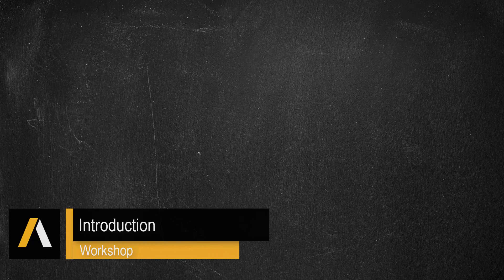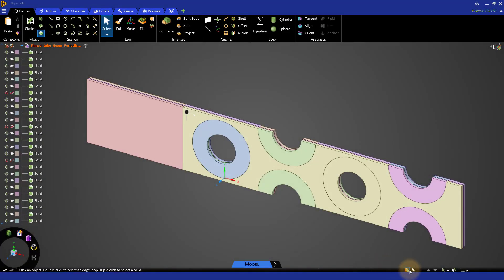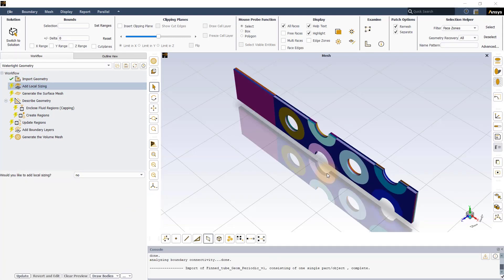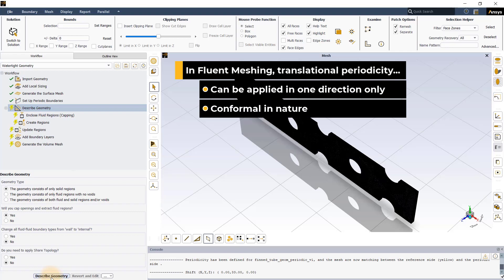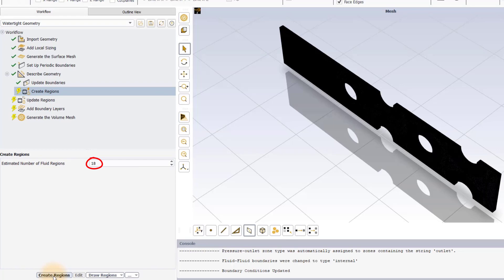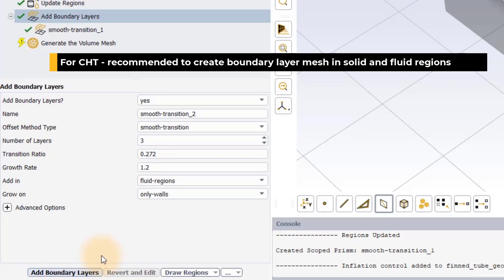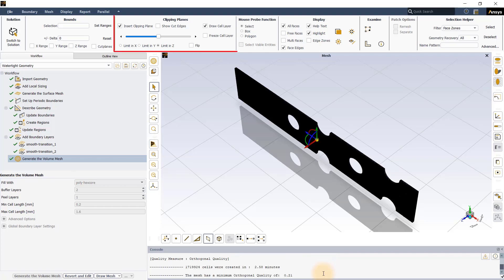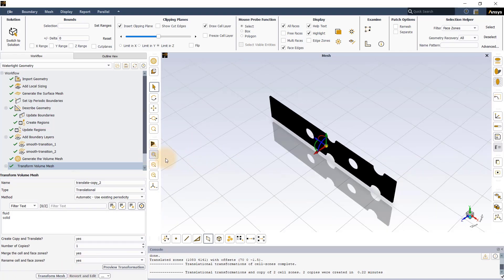Finned-tube Heat Exchanger Tutorial Using Ansys Fluent Meshing Watertight Geometry Workflow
In this video workshop, the mesh generation for the finned-tube heat exchanger geometry is performed, keeping in mind the eventual goal of using this mesh to conduct a conjugate heat transfer (CHT) analysis of the model. We will particularly highlight how to assign translational periodic boundaries to the model. We will also demonstrate how to change boundary type, add boundary layer mesh, and translate the volume mesh.